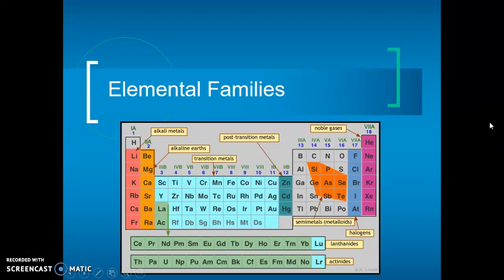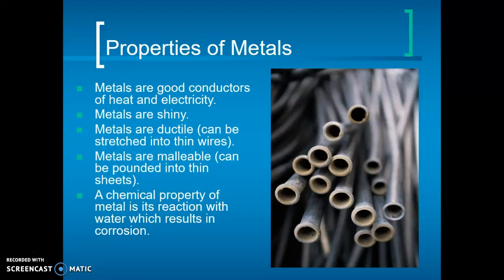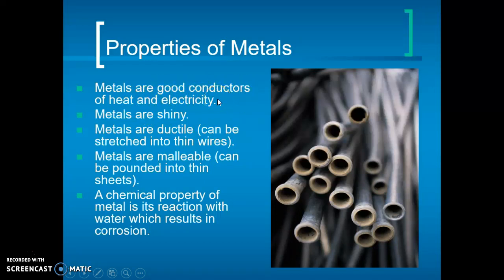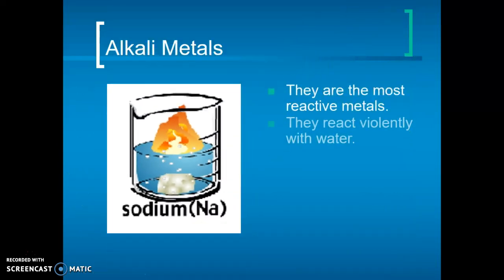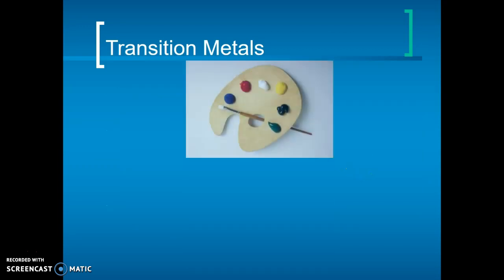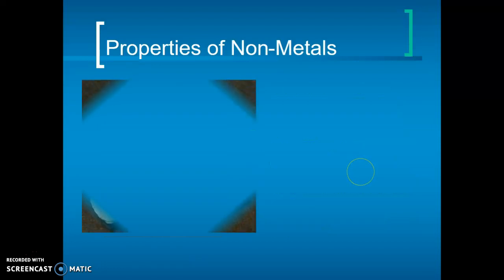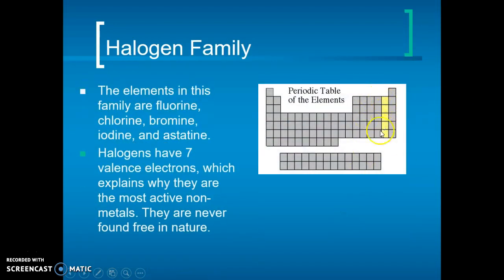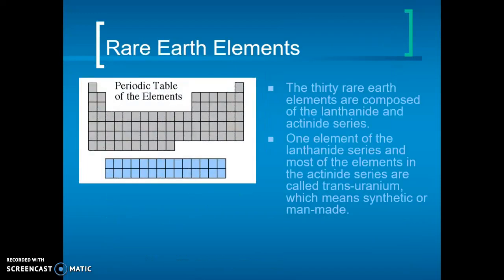Year 10 Science 2.2 Properties of Elements